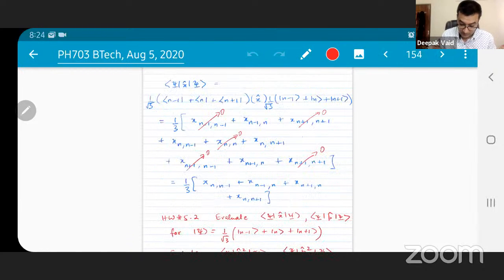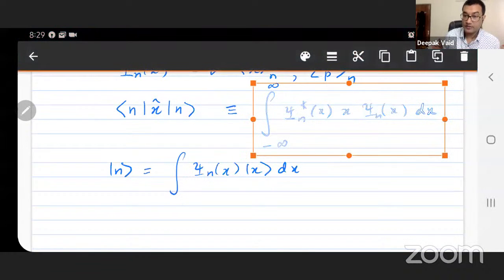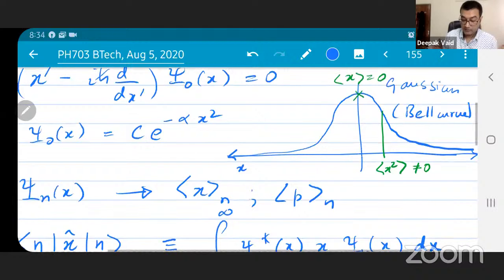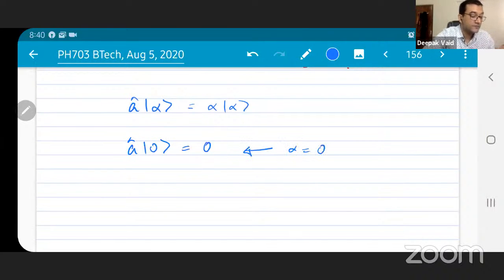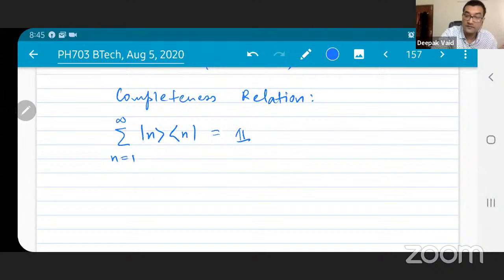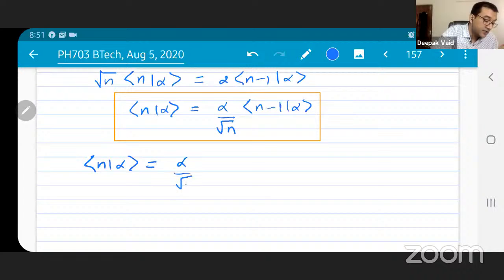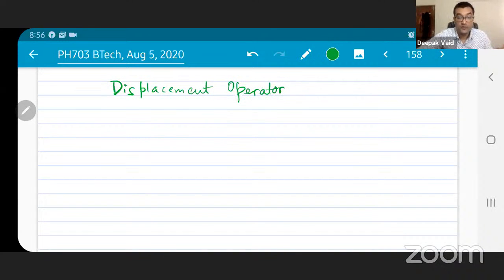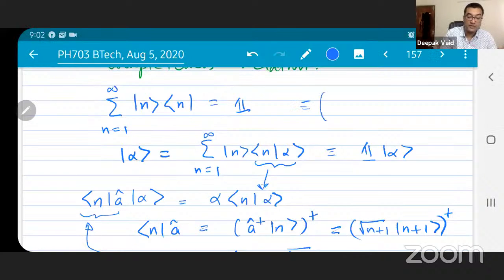PH703, QM1, Coherent States (Part 2), Nov 13, 2020